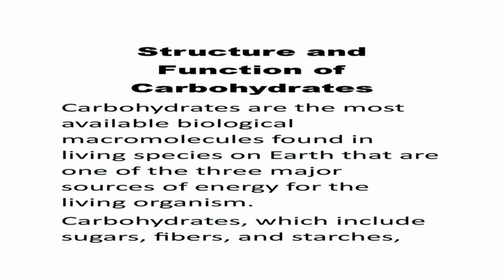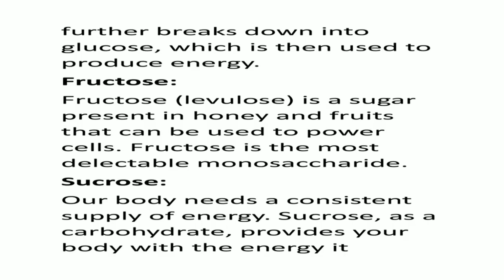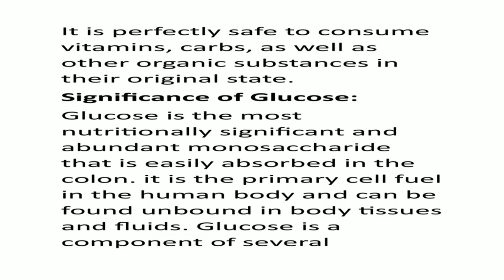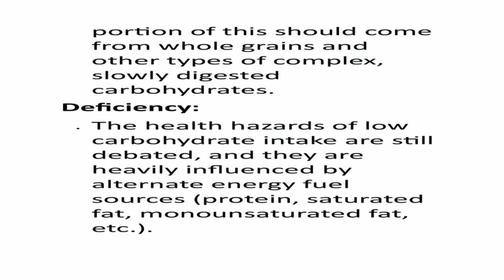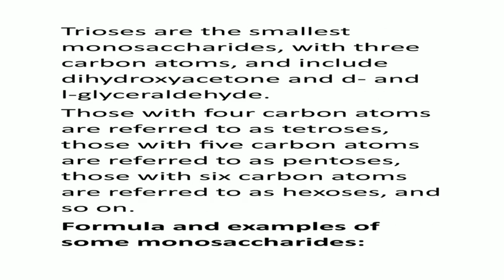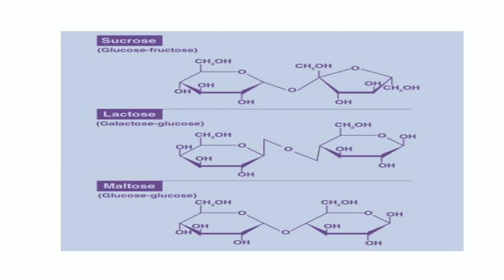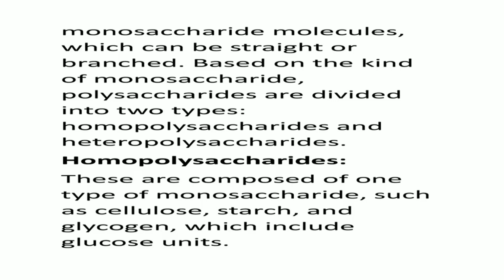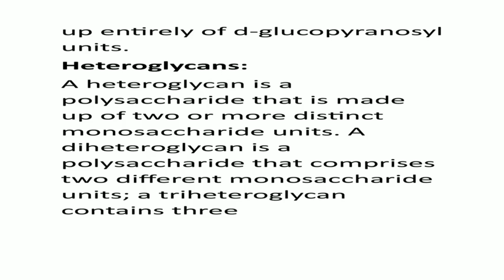Composition, Structure and Function of Carbohydrates🍰 🍩🍦 | Biomolecule | CSIR-NET | JRF | LS | GATE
■Composition, structure  and function of  Carbohydrates
■Carbohydrate
■Biomolecules
■Carbohydrate Biochemistry

1.Go to the website BiologyMam.Com for detailed study.

3. For regular and more studies you can follow the Instagram account NetLifesciencemam1.

4. If you want to know more informtion about the biology topics and also want to clear your basic or to revise the old topics, then go to the another YouTube channel Neet Biology Mam.